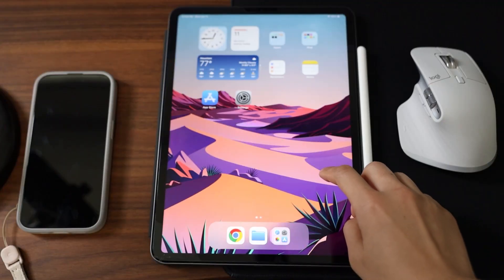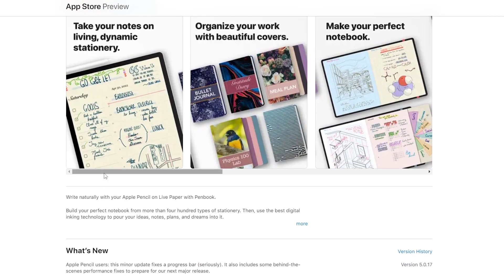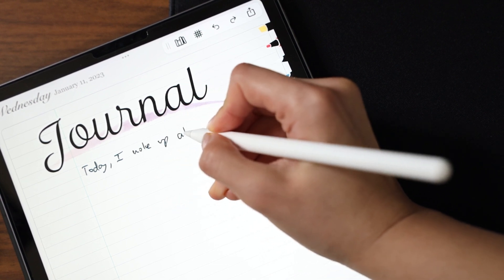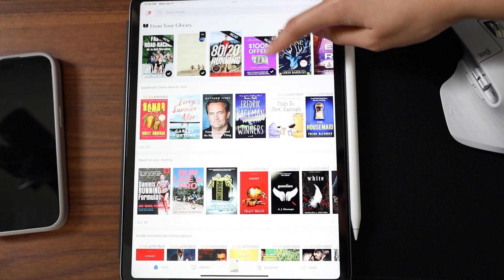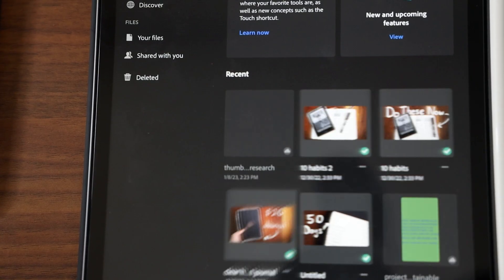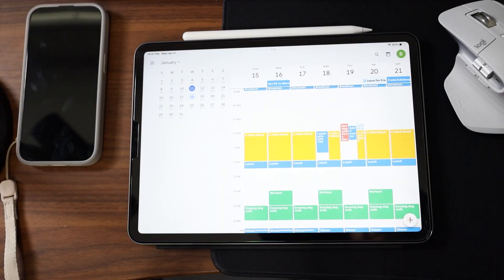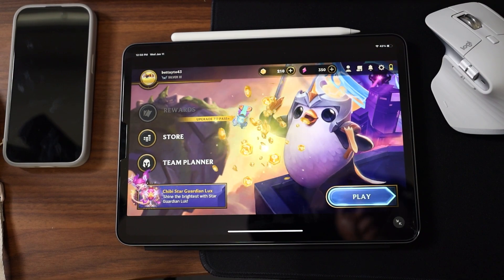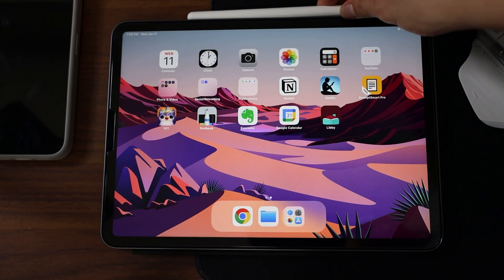6+ ways I use my iPad to make life easier (productivity, notes, planning)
These are the 6+ ways that I use my iPad for my job as a content creator and as a normal person.

Digital planning pages I made to simplify the process for beginners (FREE)

Watch this next: 10 Life-changing habits for health and productivity that helped me transform my life

Chapters
0:00 Intro
0:23 What iPad I use
0:40 Accessories
1:18 1st app Penbook
3:38 2nd app Kindle
4:58 3rd app Evernote
5:58 4th app Adobe Suite
6:43 5th app Promptsmart Pro
7:29 6th app Google Calendar
8:12 Best thing about using an iPad
8:36 The games
8:44 Apps I want to use more in 2023
8:54 GoodNotes
9:38 Notion